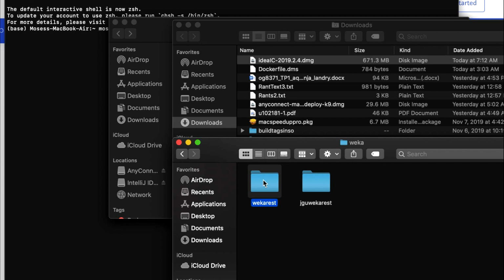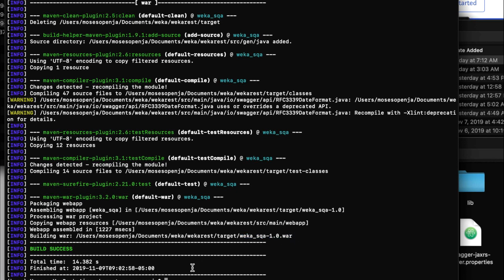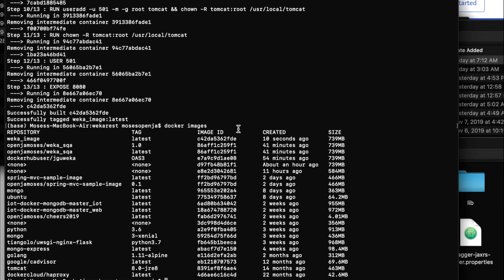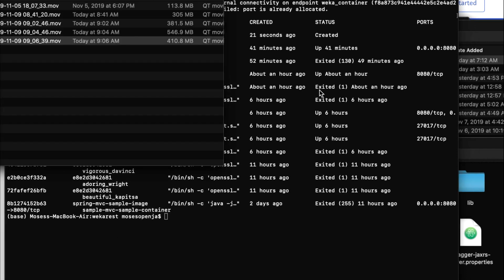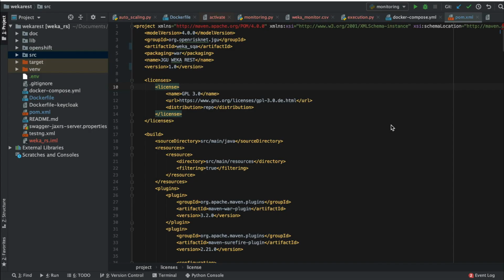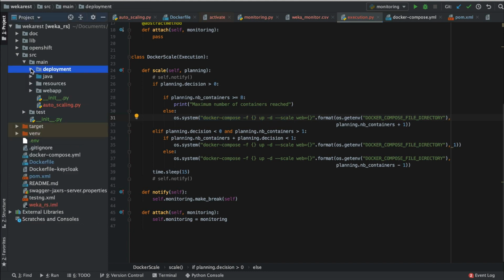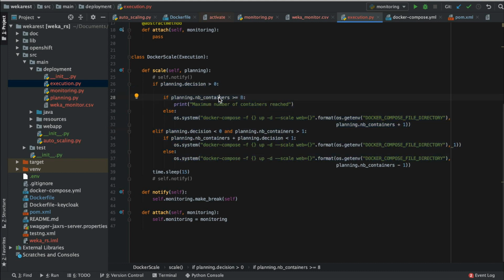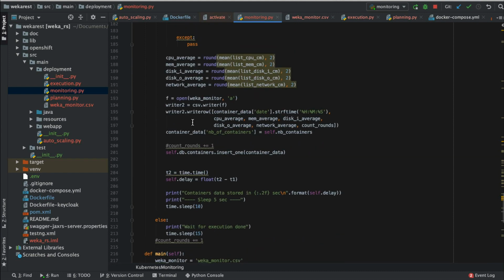weka deployment using docker image, and docker auto scaling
This video demonstrate the steps we took to deploy WEKA REST VERSION on docker container.

In the second part of the video, we demonstrated how we did the audio scalling and control the resource usage using docker compose